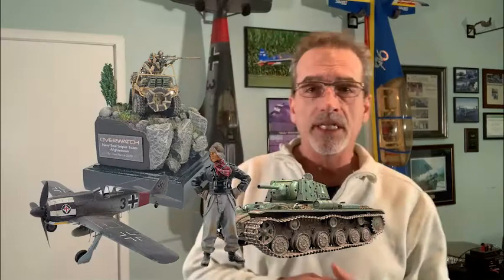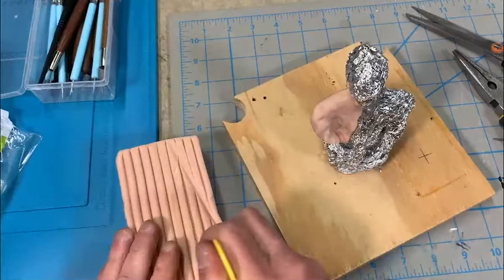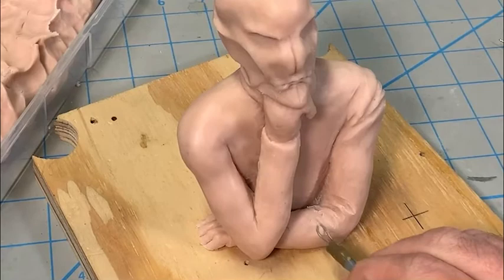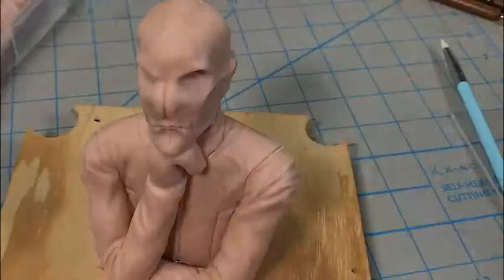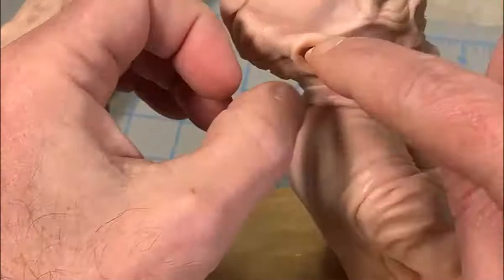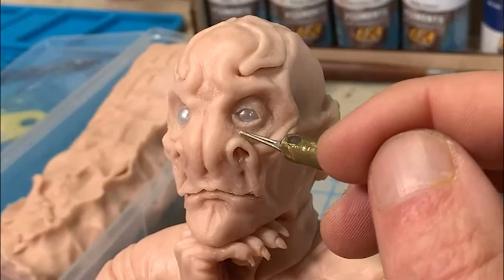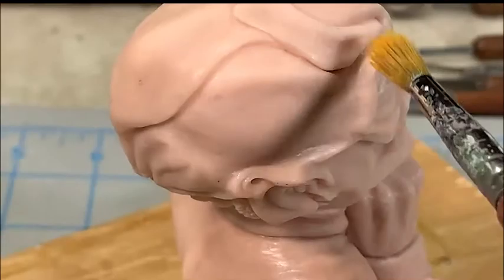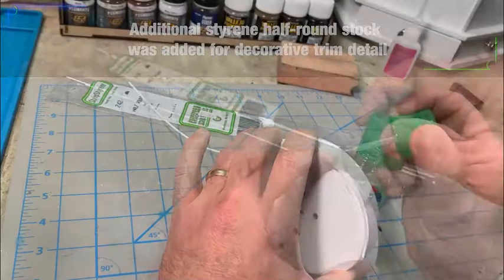Sculpting Saru in Super Sculpey Clay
Time-lapse demo of my first clay sculpture attempt... a bust of Star Trek character Saru in 1/5 scale from Super Sculpey polymer clay.